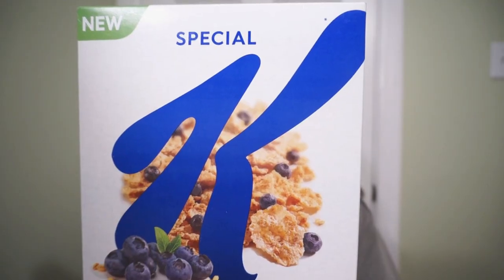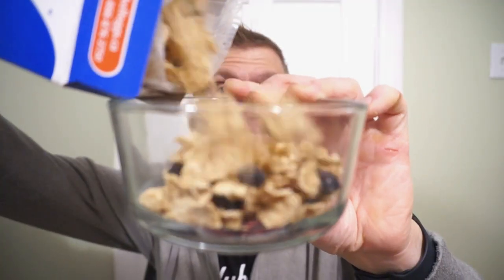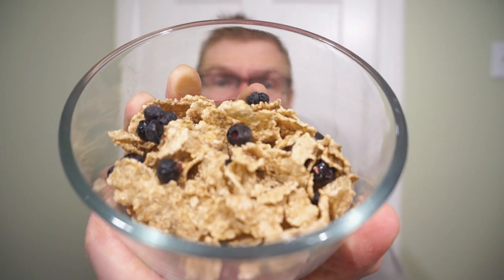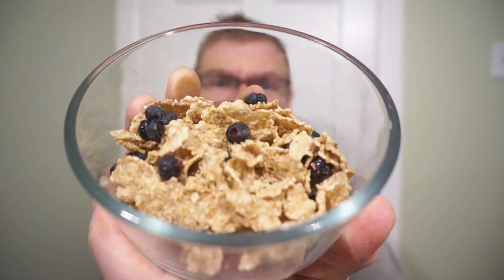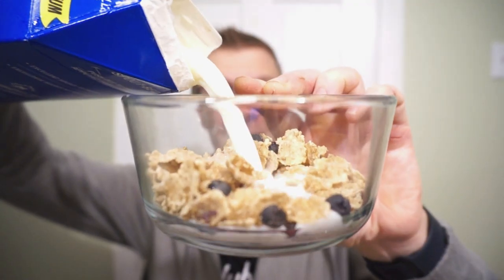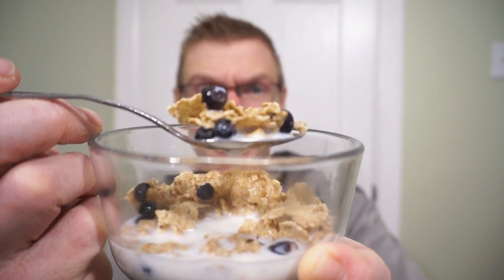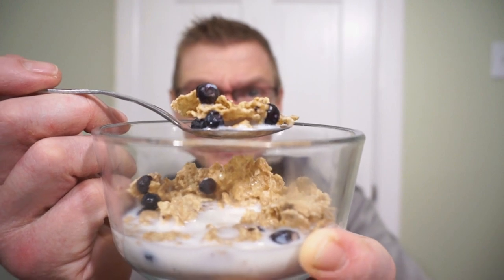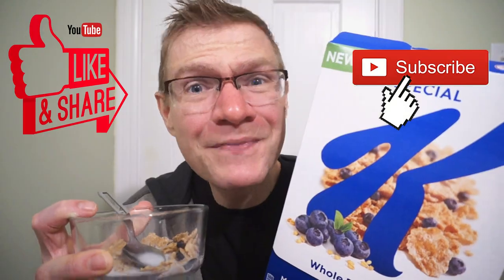NEW!! KELLOGG'S SPECIAL K WHOLE BLUEBERRIES!! TASTE TEST!!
Are blueberries special to you?! NEW KELLOGGS SPECIAL K WHOLE BLUEBERRIES!! Kellogg’s Special K has ditched the red berries and decided to give the other popular breakfast berry a time to shine! While Special K has changed from the flattened rice flake of years ago, this includes the newer blended almost bran flake! That said, they hold up better than their ‘rice Krispie’ counter part did! Will this be a bland cereal, or will the blue berries shine and give us one to enjoy! Let’s see!